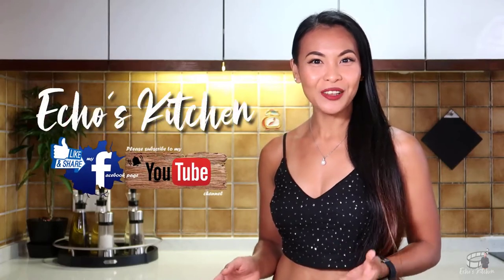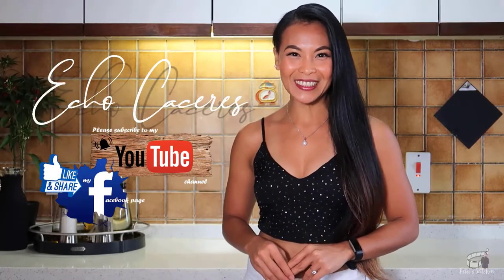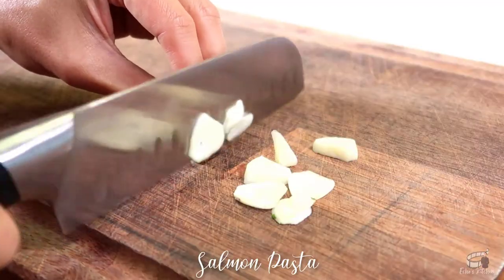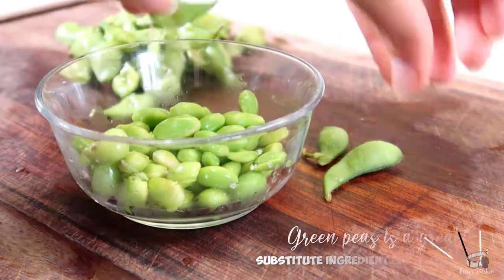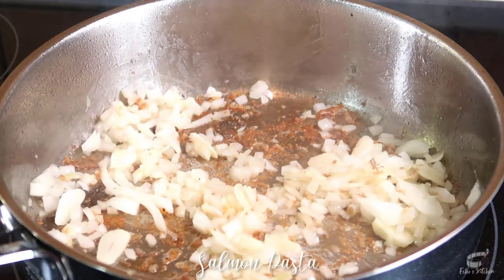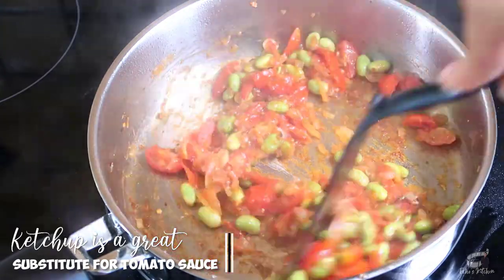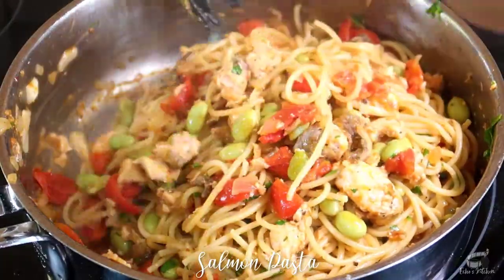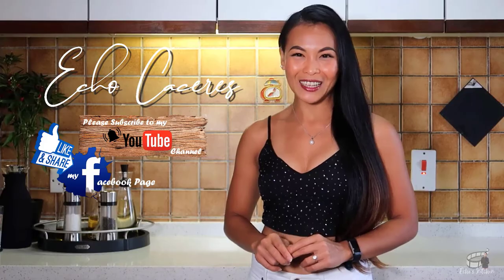Salmon Pasta | Pasta Recipe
v56 | Salmon Pasta by Echo's Kitchen 😋

Salmon pasta is one of my favorite pasta dishes. It requires few ingredients, the cooking procedure is quick and easy and its absolutely yummy. Take your tomato pasta to a whole new level, try my recipe and I guarantee you'll love it.

INGREDIENTS:
250g pasta
250 g of salmon
1 cup of cooked shelled edamame | 2 cups unpeeled
1 cup of cherry tomatoes,
A Handful of parsley
2 tbsps. of  ketchup
1/2 tsp of dried chili flakes
2 cloves of garlic
1 small white onion
Water
Salt and pepper
Olive oil and
Half a cup of pasta water

Cheers!❤️
Echo Caceres